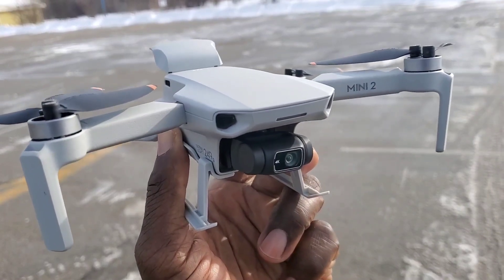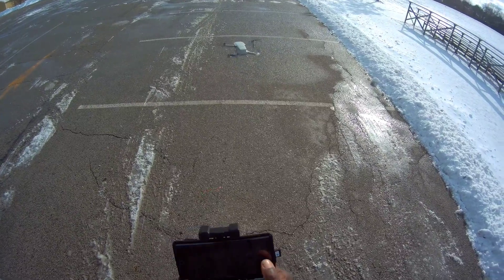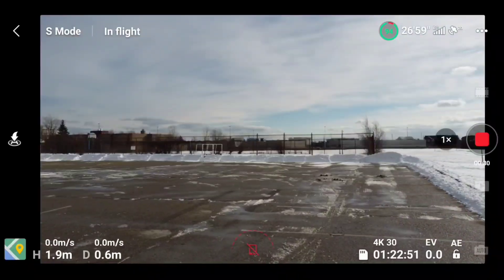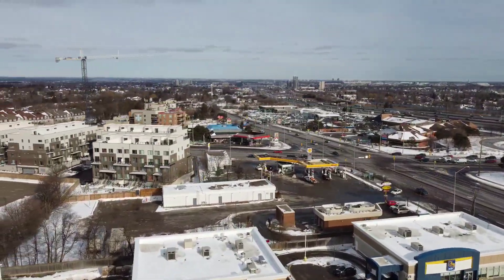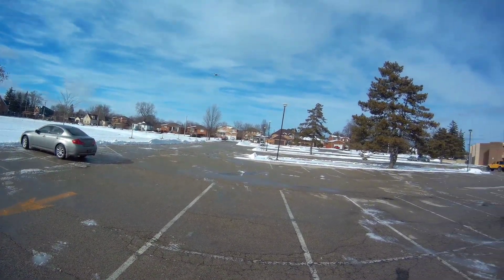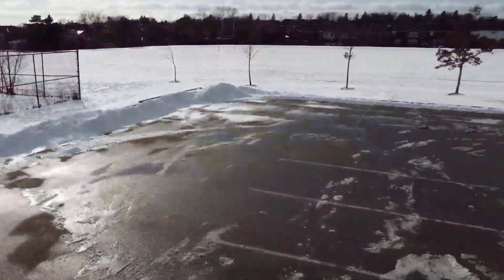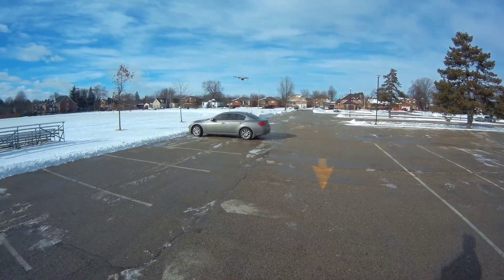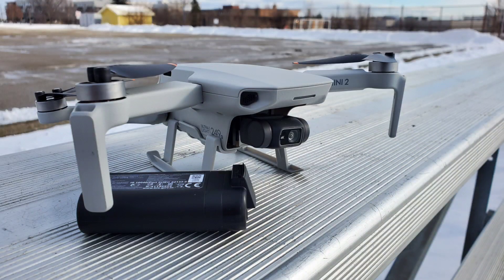Dji Mini 2 Flight Test with Dji Mavic Mini Battery (Cold Windy Weather)